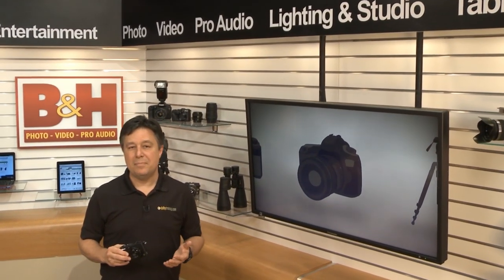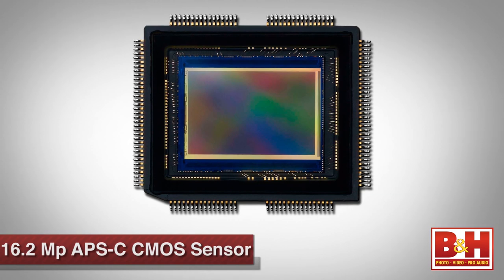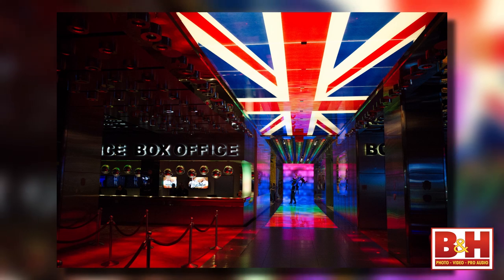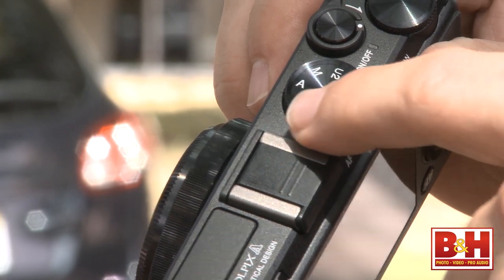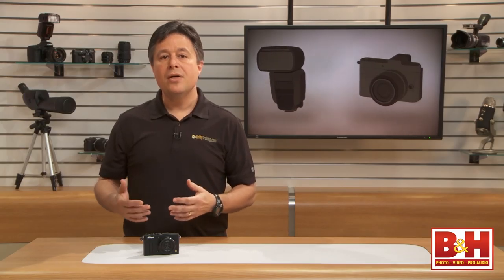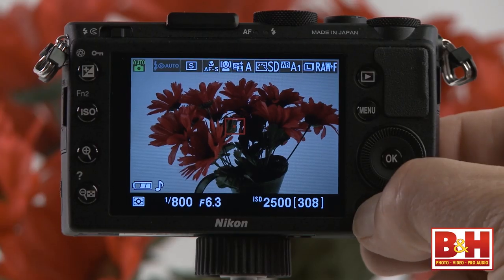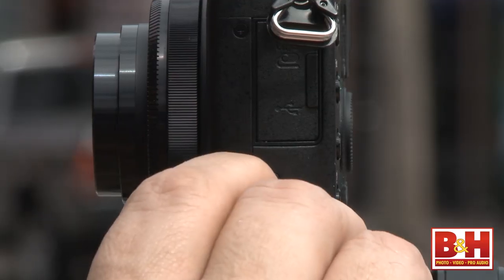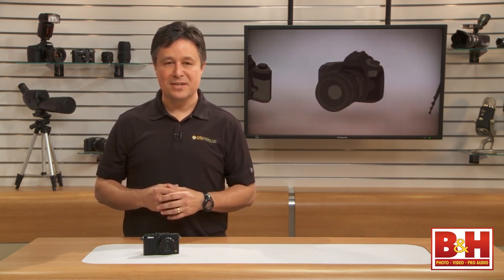Nikon COOLPIX A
The Nikon Coolpix A has an APS-C size 16.2 megapixel sensor and a fixed focal length 28mm equivalent lens, making it Nikon's largest sized sensor in a point and shoot body.